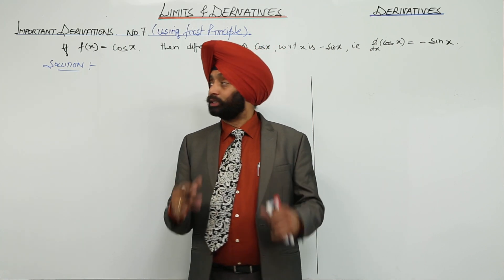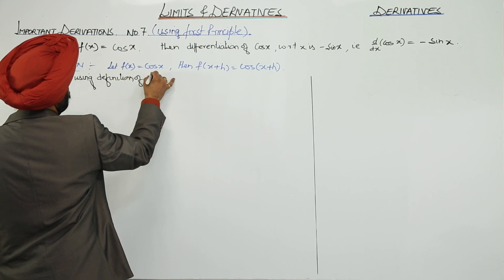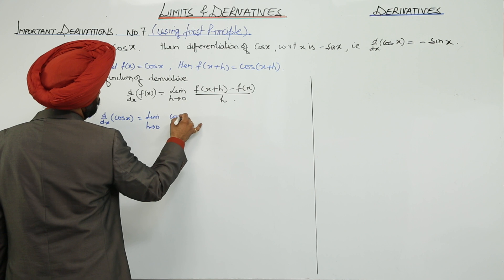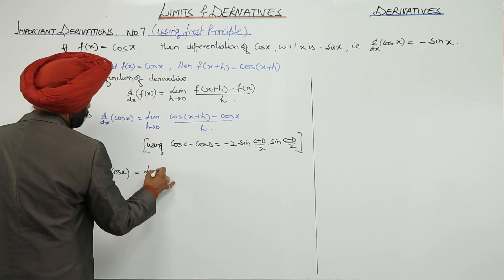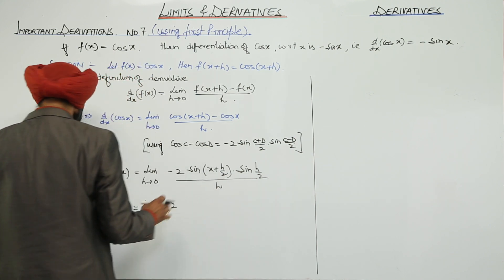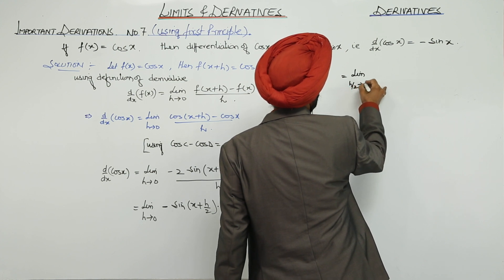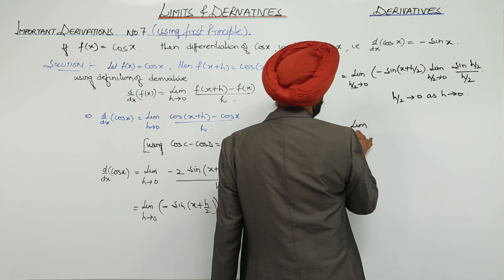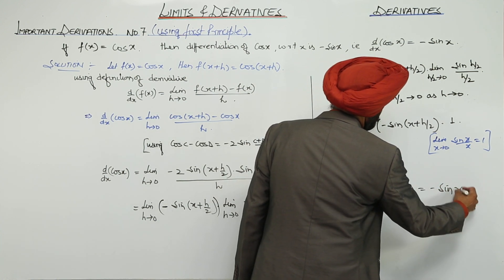Best Free l ICSE Class11 MATH l DIFFERENTIATION l Important derivation l Using First Principle l L22